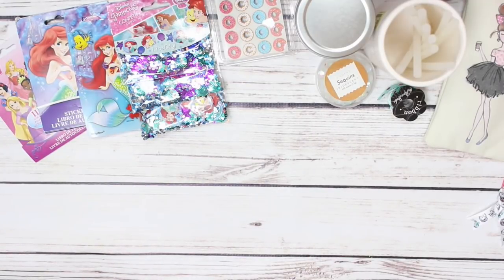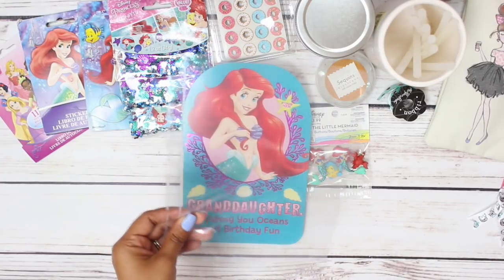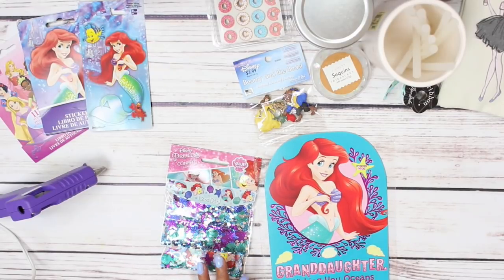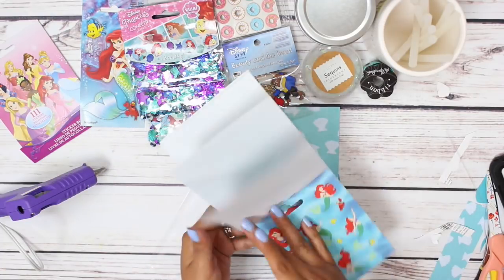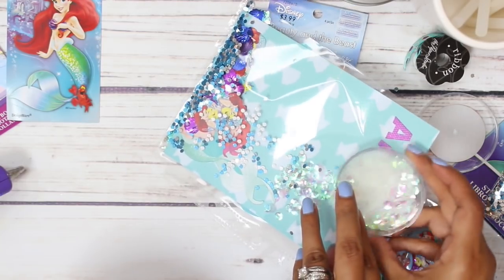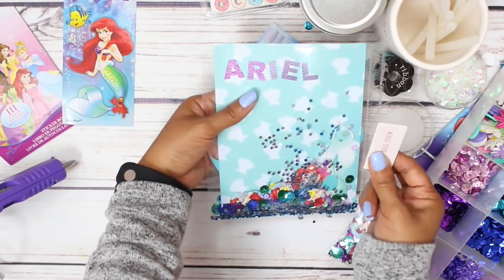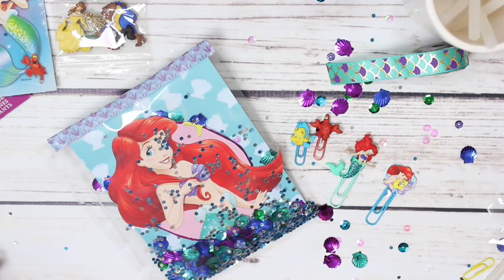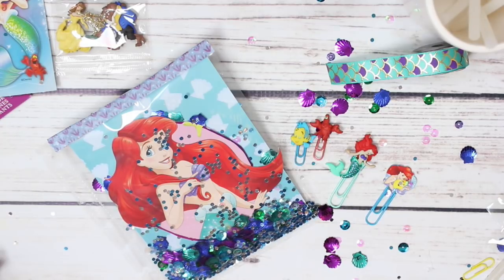Craft with me! | DIY STICKER & MORE!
hey hey!

Well, today I have a little craft with me video for yall!
I'm getting some items prepped for an upcoming plan with me! Yes please! So I'm bringing ya'll along while I create a shaker pocket and a few paper clips! I also talk a little more about my DIY sticker machine!

xoxo,
Bianca

Planner Vids!